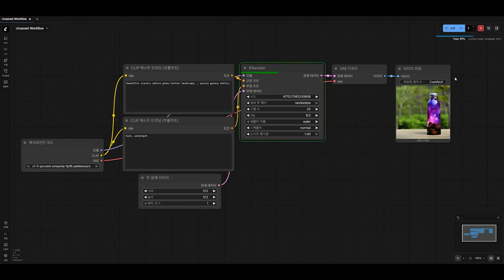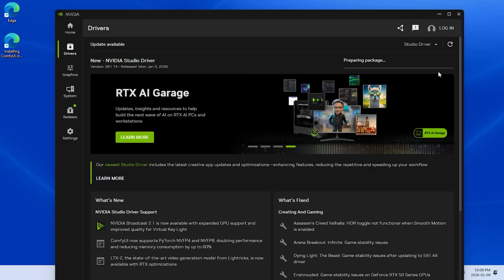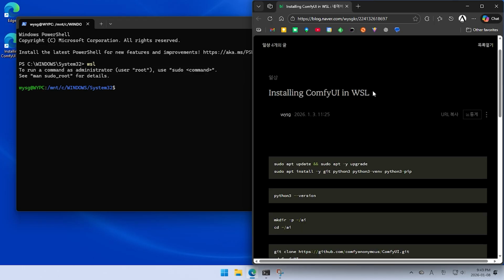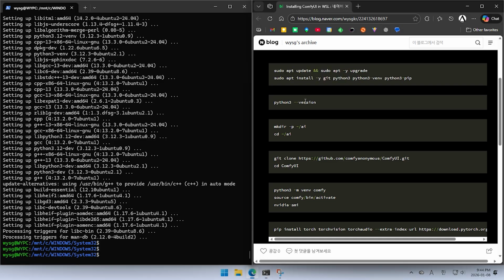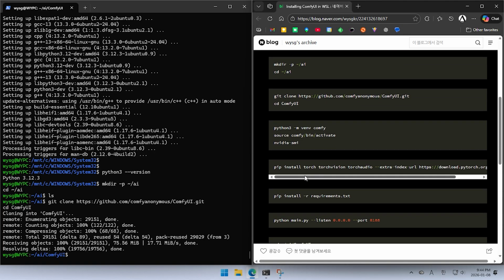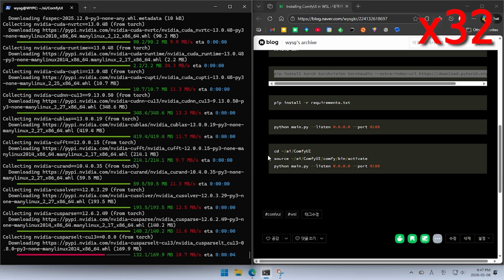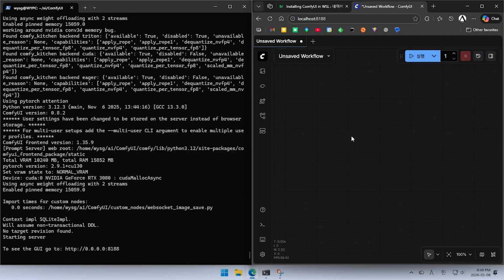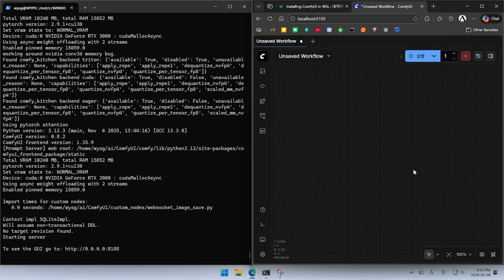A super easy ComfyUI installation guide—just copy and paste. For NVIDIA GPUs.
A super-easy, copy-and-paste ComfyUI installation guide on WSL for NVIDIA GPUs.

00:00 ComfyUI intro.
00:22 Installing NVIDIA drive.
01:03 Install ComfyUI. ◀- if you have the latest NVIDIA driver, watch from here!
03:39 Running ComfyUI.
04:18 Restarting ComfyUI.

Restarting ComfyUI:
cd ~/ai/ComfyUI
source ~/ai/ComfyUI/comfy/bin/activate
python main.py --listen 0.0.0.0 --port 8188

AI Note:
Generative AI was used in the creation of the thumbnail.